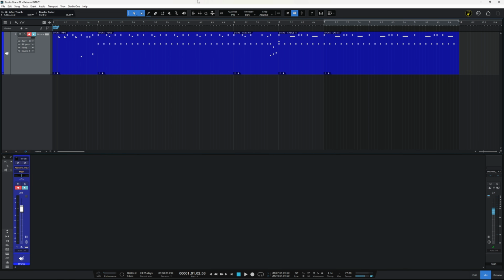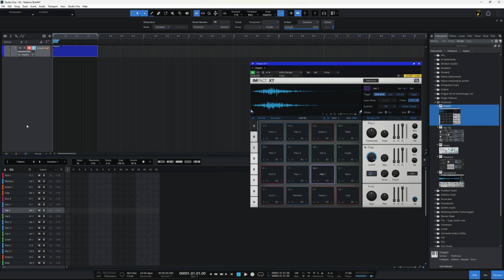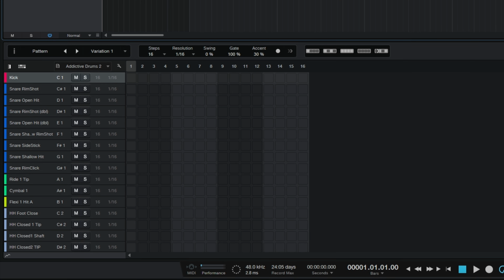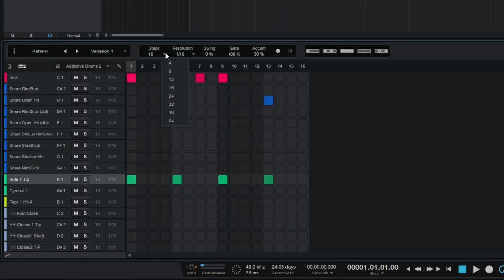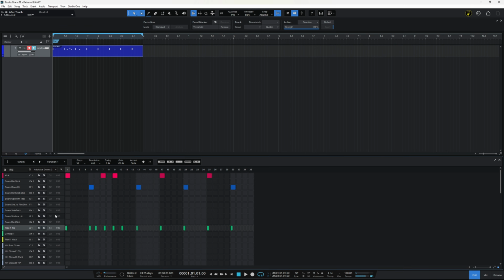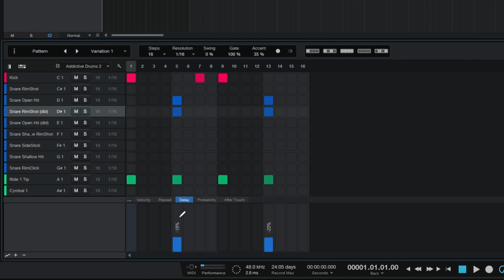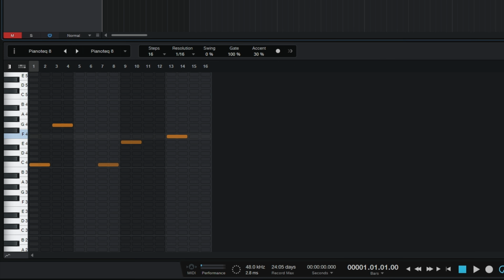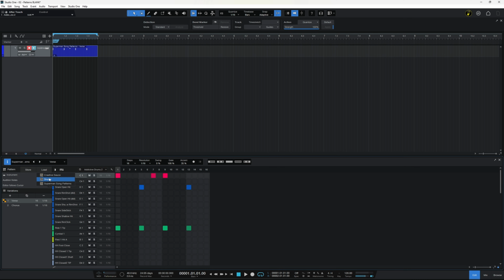Studio One | How to Use Patterns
In this video I give you a complete guide on how to use patterns in Presonus Studio One.

CHAPTERS
00:00 Patterns Example
01:11 Creating Patterns
05:31 Inserting Notes
08:59 Steps and Resolution
12:30 Accents and Velocity
13:51 Note Fine Controls
16:02 Swing and Gate
19:13 Variations
21:20 Storing and Loading